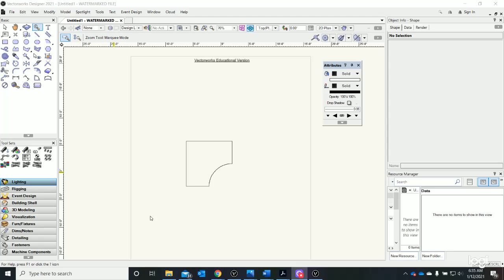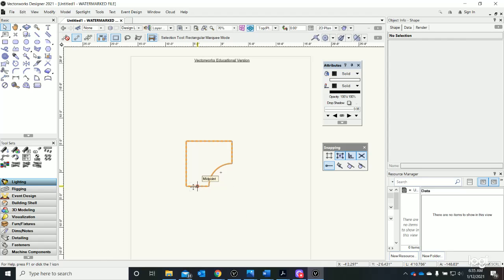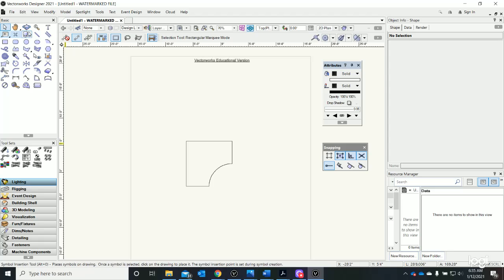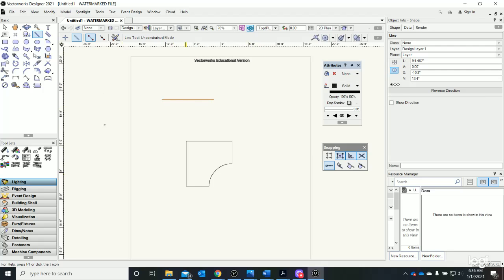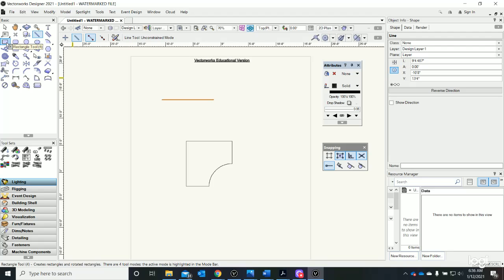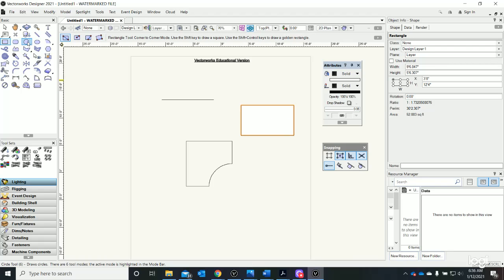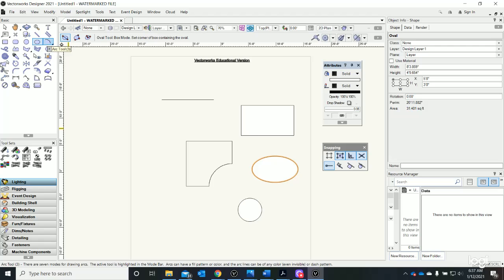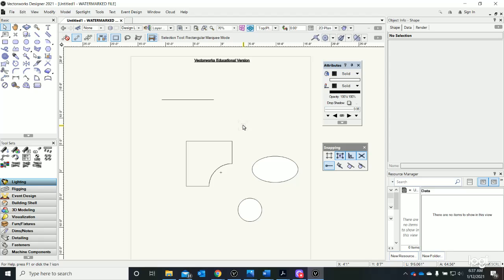Intro VW Pt5 Draw Simple Shapes